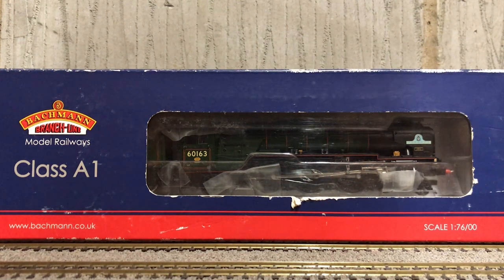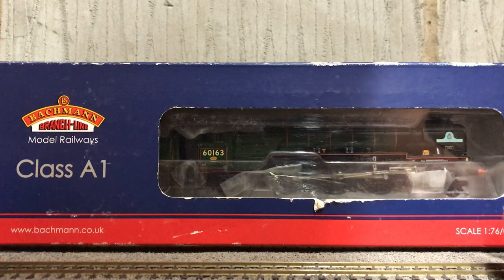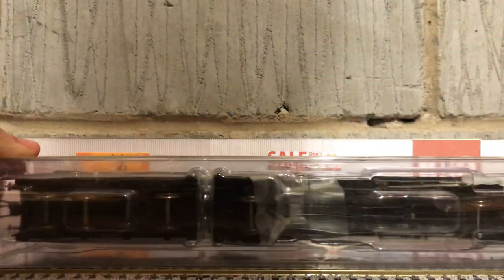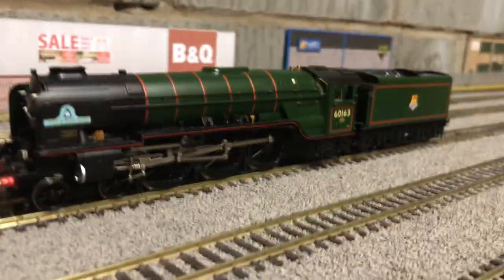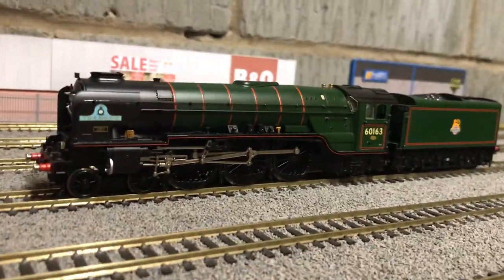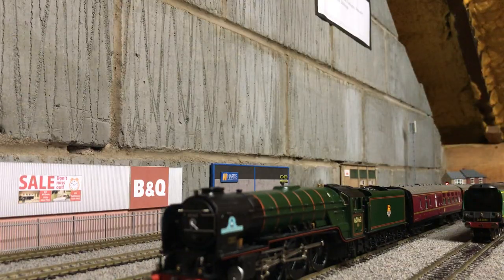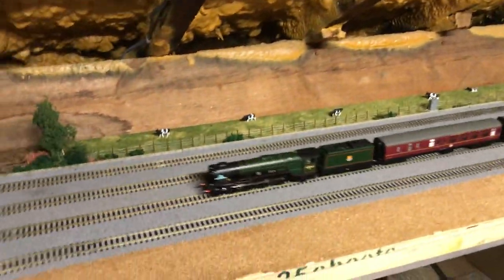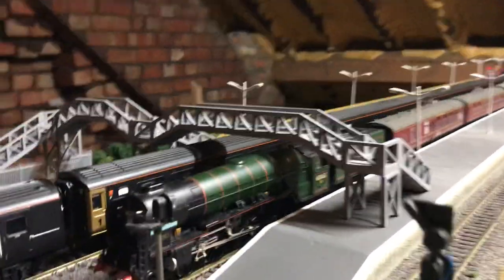Bachmann Tornado review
Big thanks to Old Fletton Junction (Owned by RailwayLadClass60) for letting me do this review on their layout